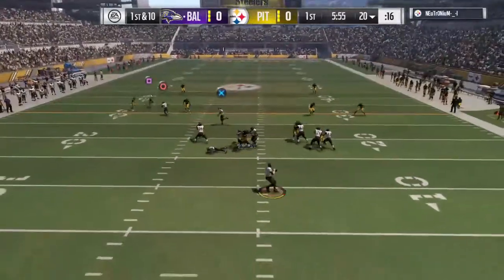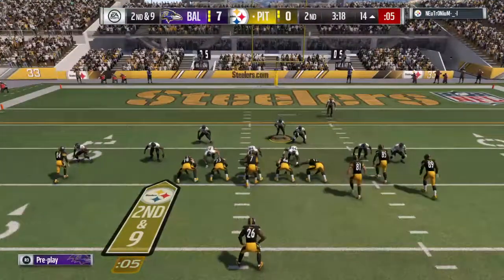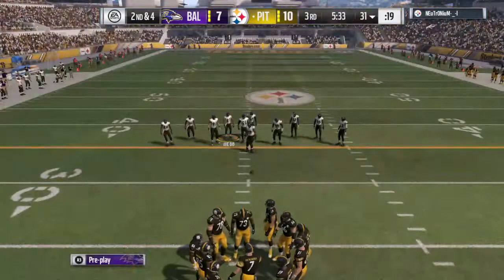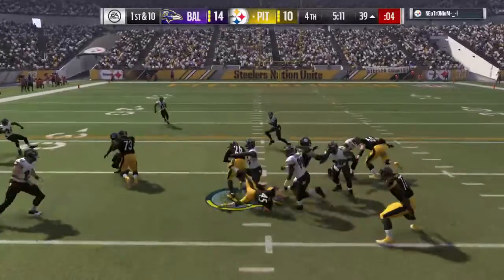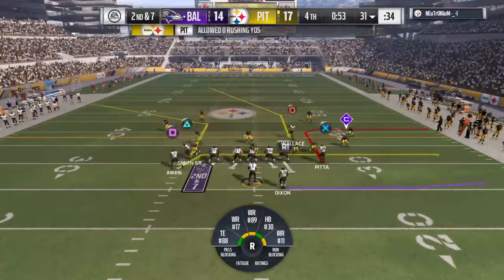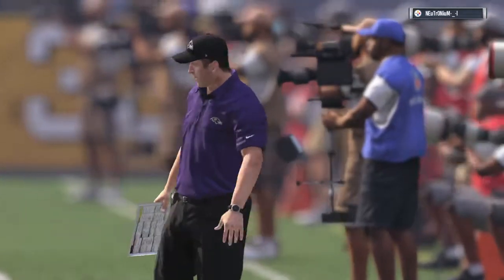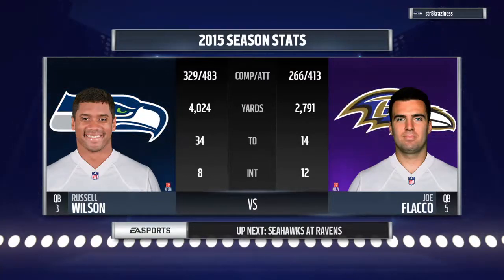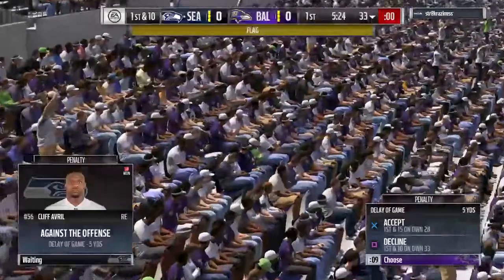lowcountrykingz's Live PS4 Broadcast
South Carolina stand-up Im about to put us on the map. From Fairfax to Hilton Head  we gonna bring the heat to the fire.